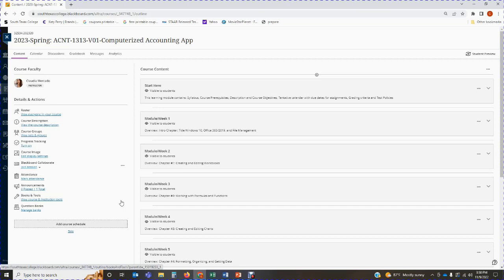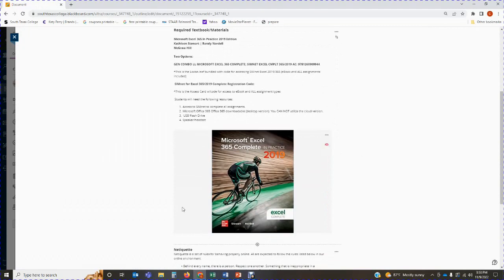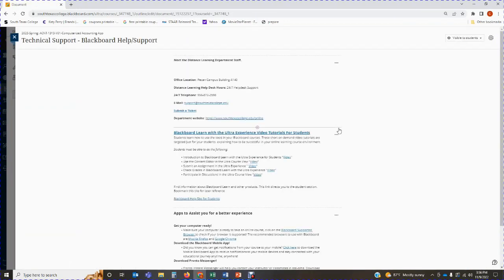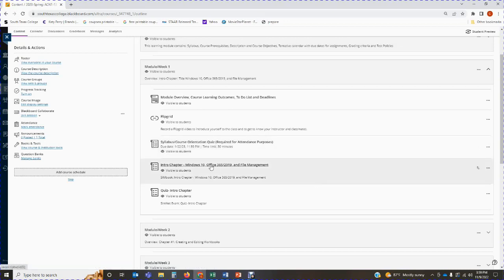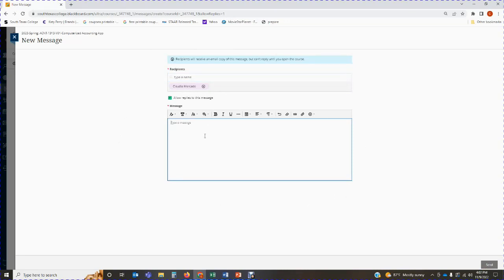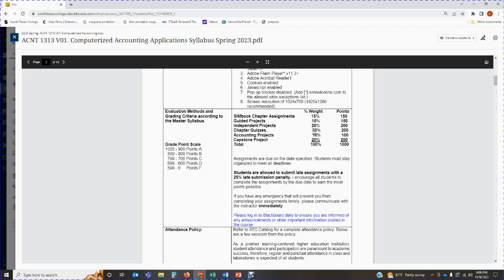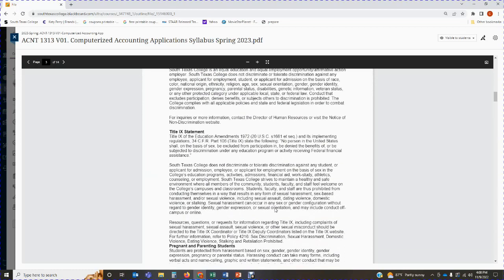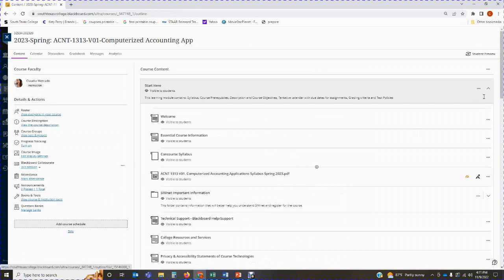Spring 2023- ACNT 1313 Course Orientation Part II-Blackboard